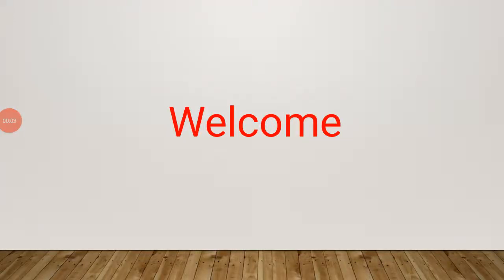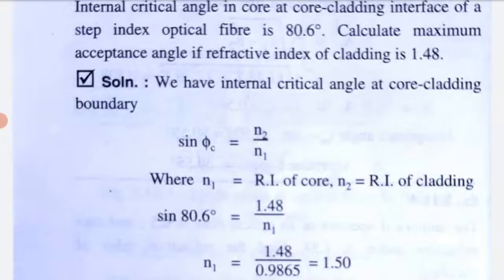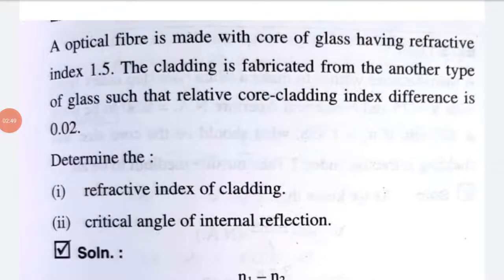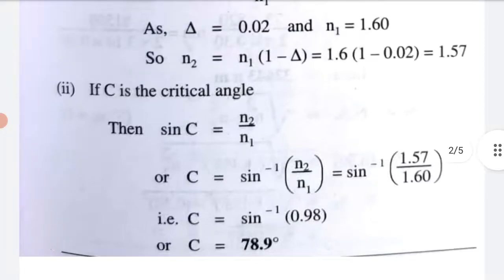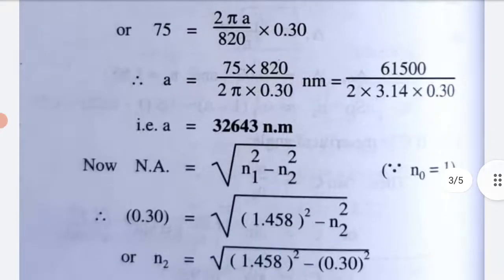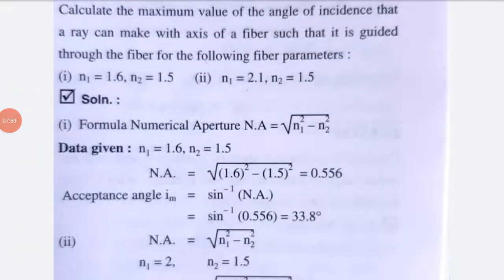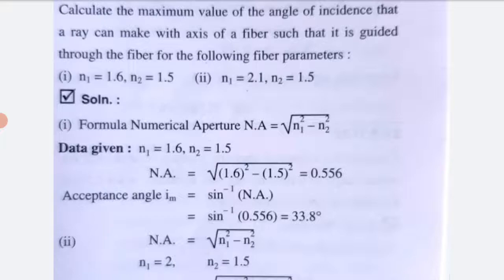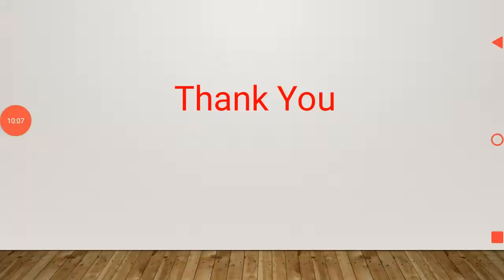optical Fiber numerical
Engineering Physics